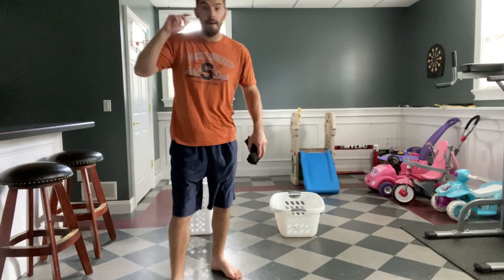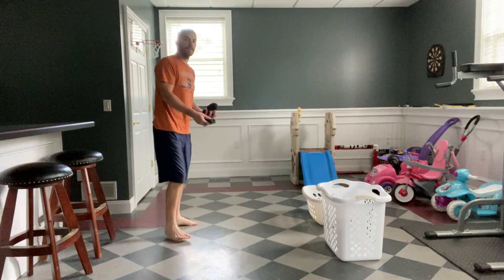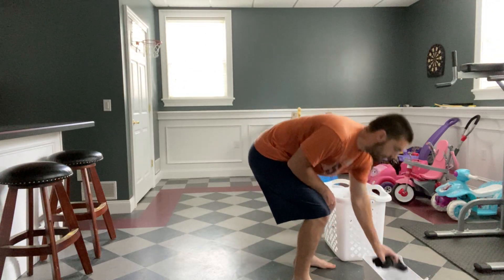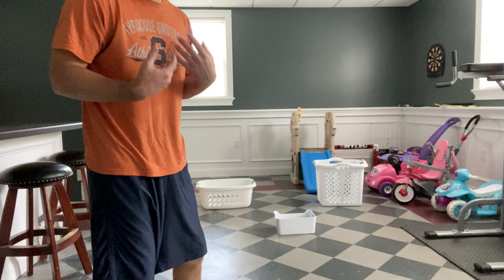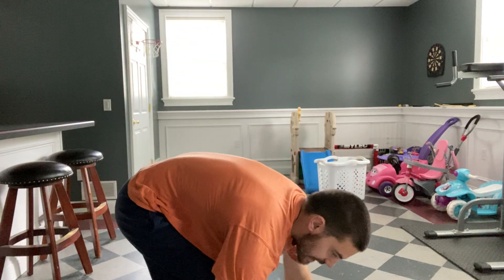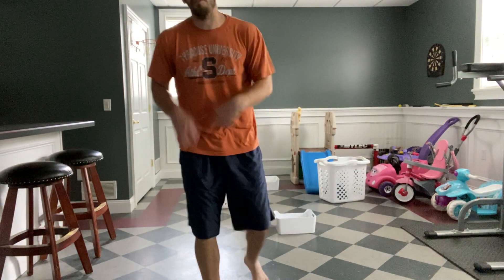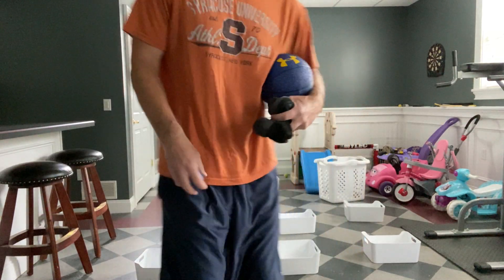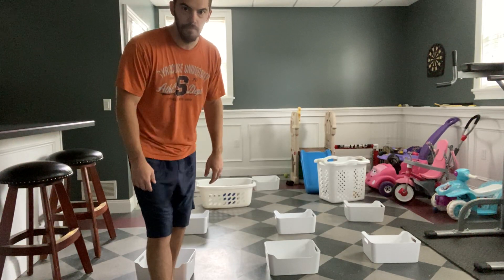PE UNDERHAND TOSS AND OVERHAND THROW